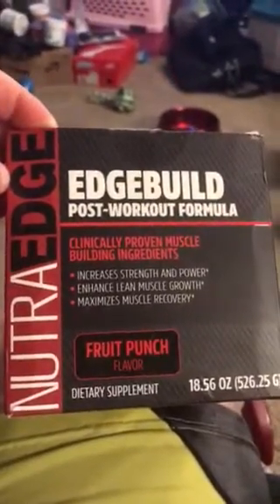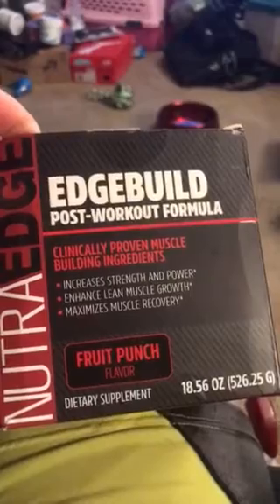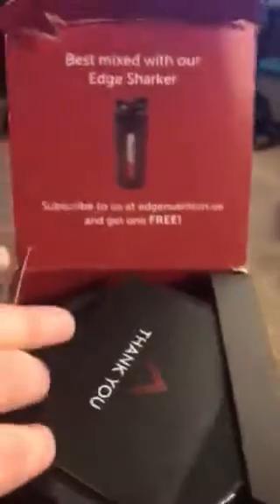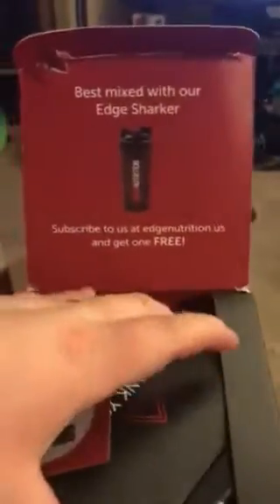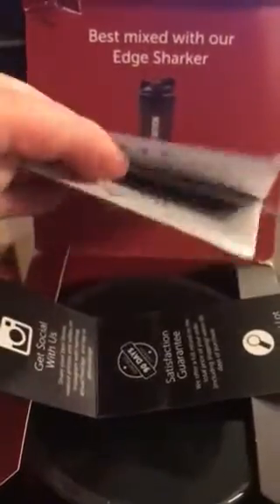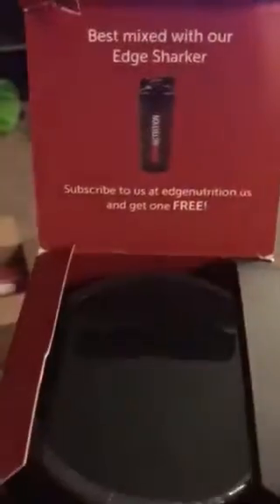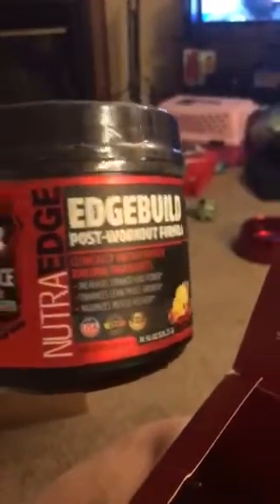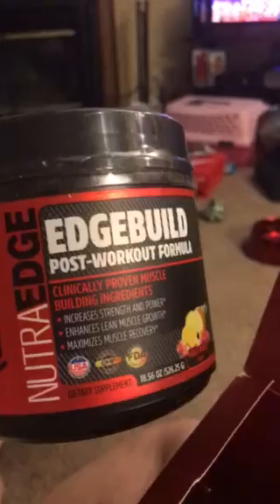EDGEBUILD NutraEdge 526G Post Workout Formula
EDGEBUILD NutraEdge 526G Post Workout Formula is a fruit punch flavored and according to the package is clinically proven muscle building ingredients, increases strength and power, enhance lean muscle growth, maximizes muscles recovery.